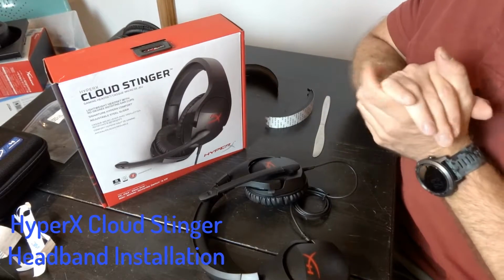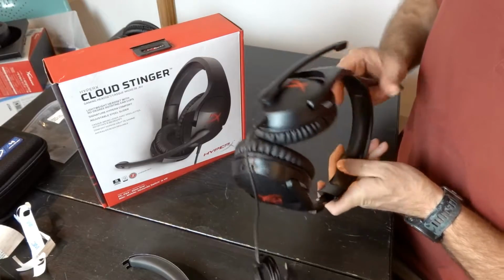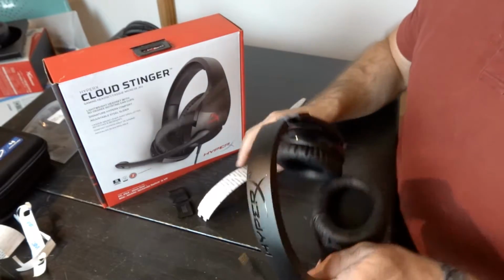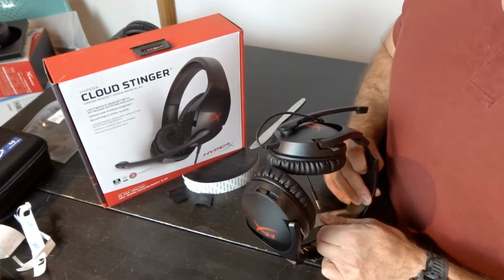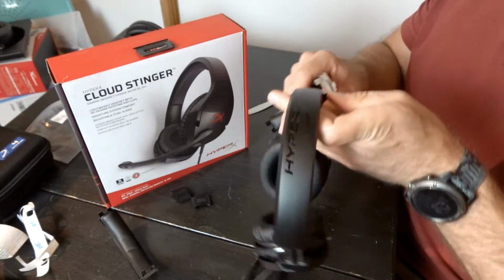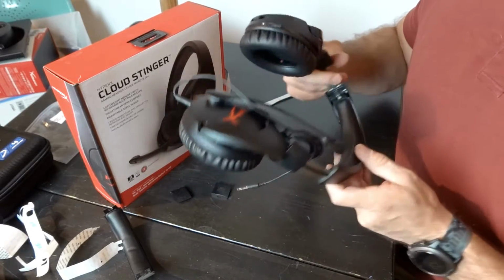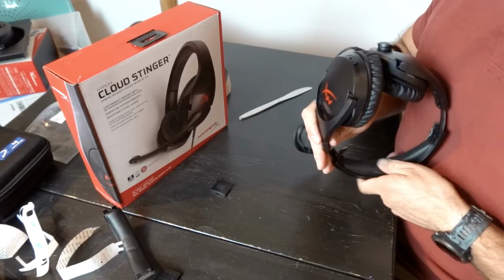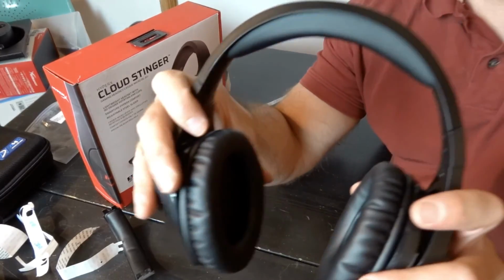AHG HyperX Stinger Headband Installation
Make sure you hit 'SHOW MORE' to see all the info!

Checkout this video to see how to install this AHG headband on your:

Kingston HyperX Stinger headphones